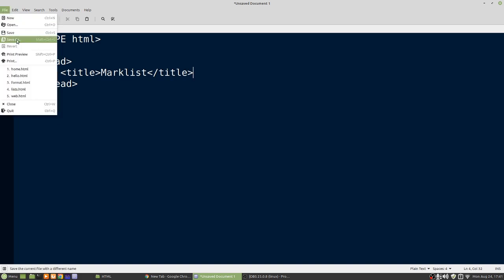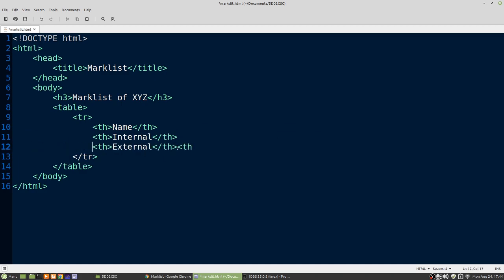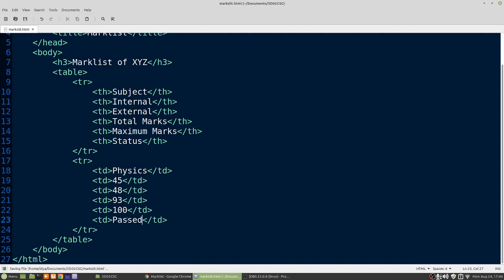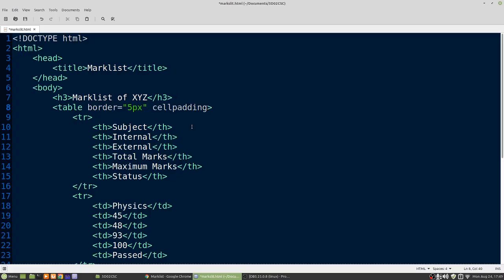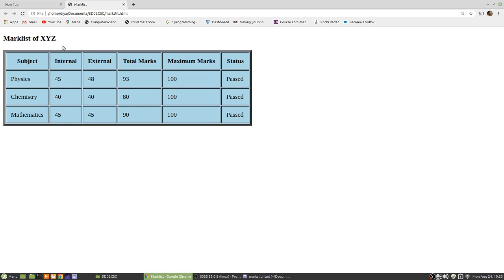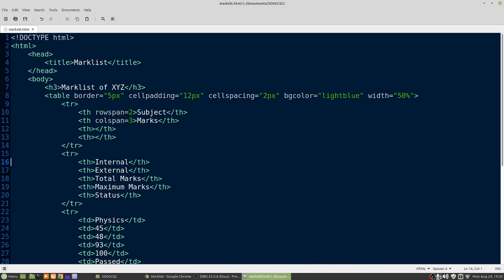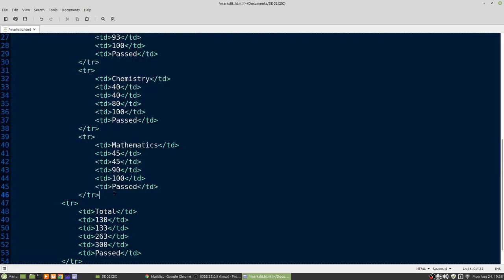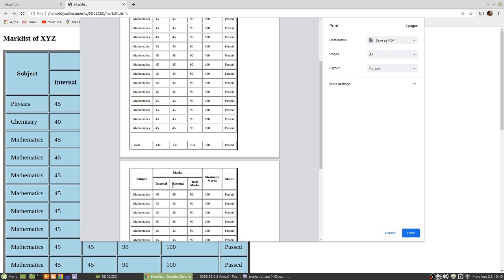5D02CSC 06 TablesInHTML